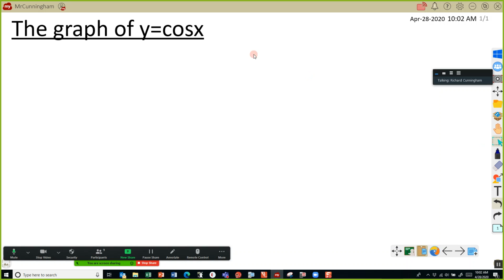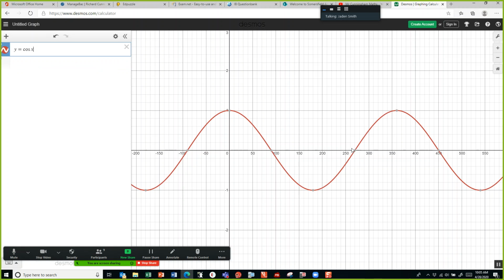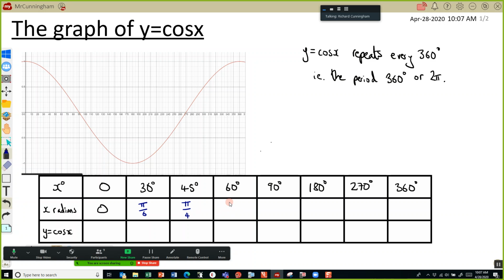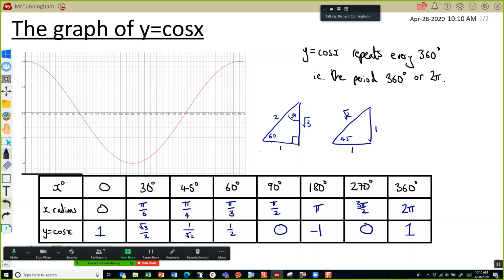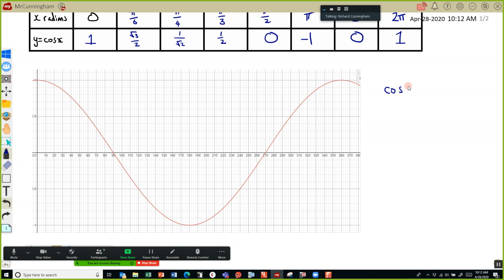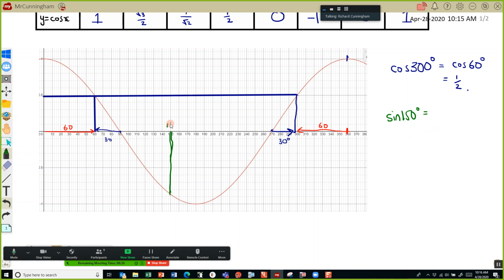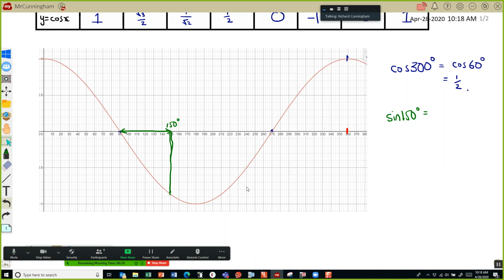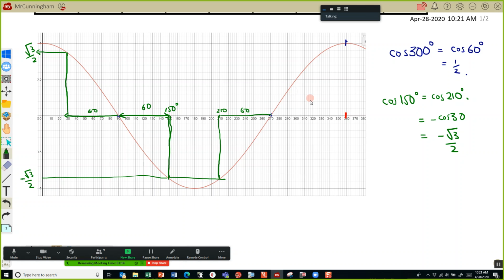Graph of cosx 28th April